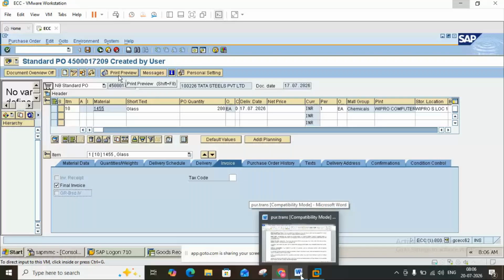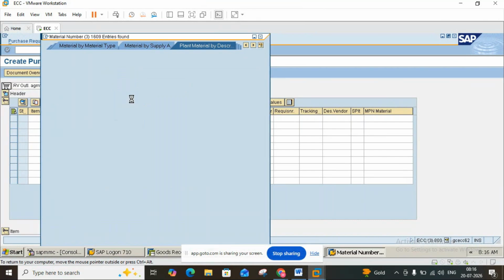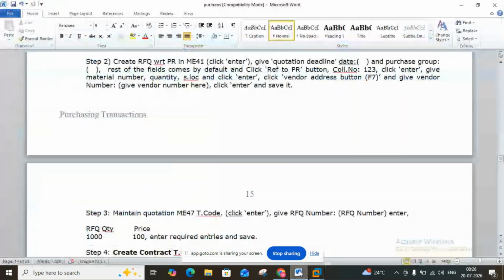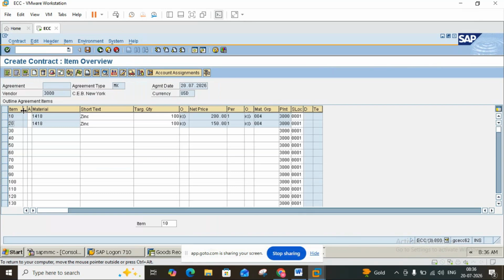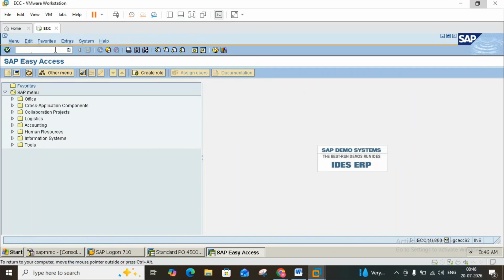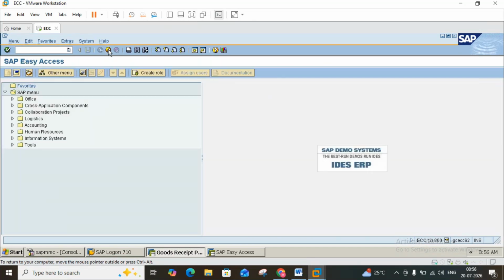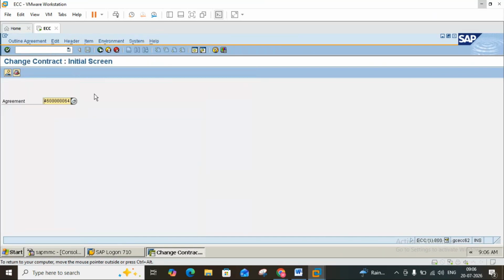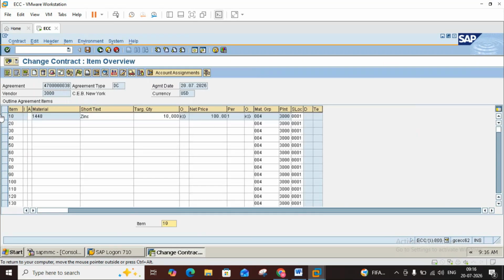PURCHASING TRANSACTIONS (PART 5)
Part 5 of Purchasing Transactions consists of Contract ie., Quantity Contract and Value Contract with document types MK & WK, Centrally Agreed Contract with document type DC, Scheduling Agreement etc.